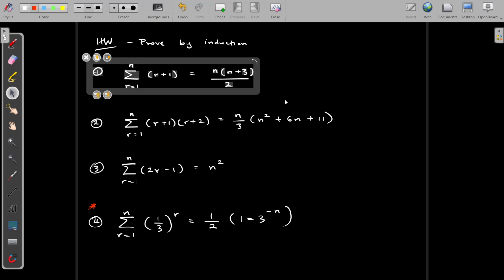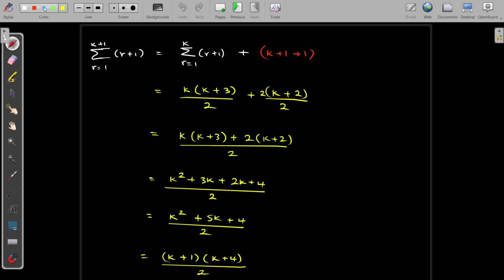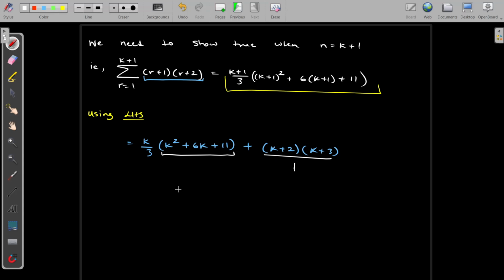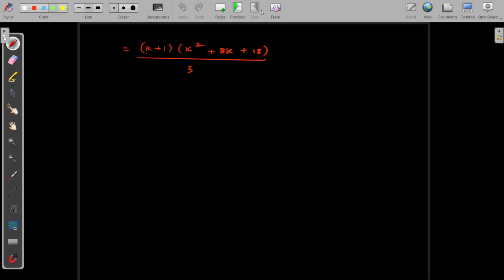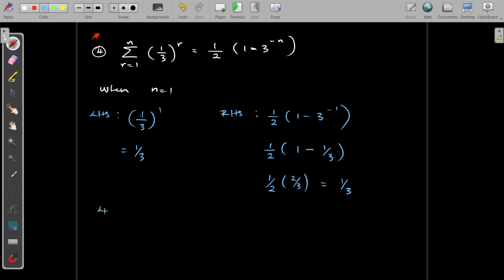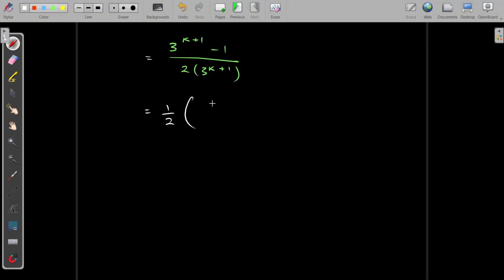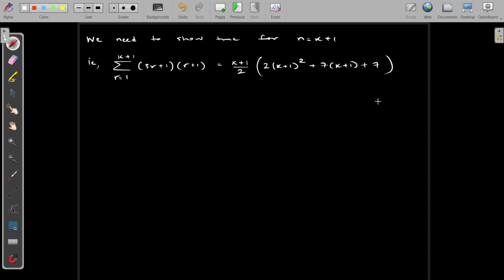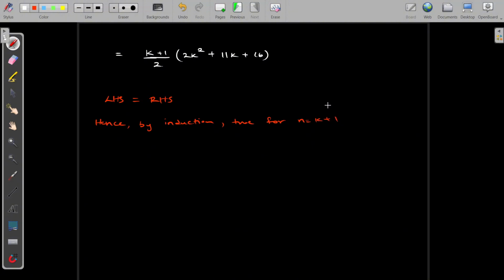Mathematical Induction - Series and Sequences | Pure Mathematics | CAPE